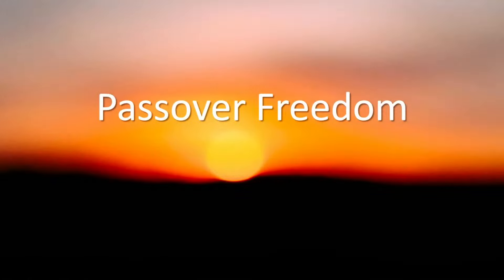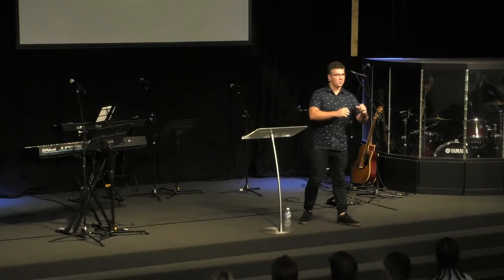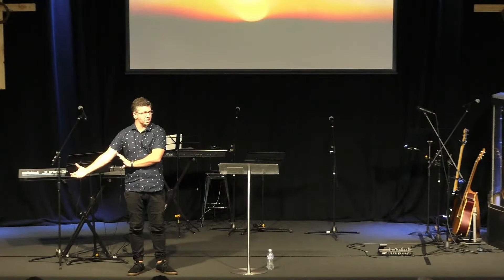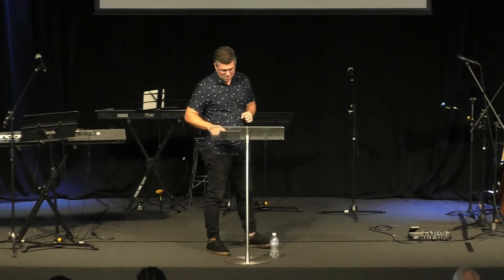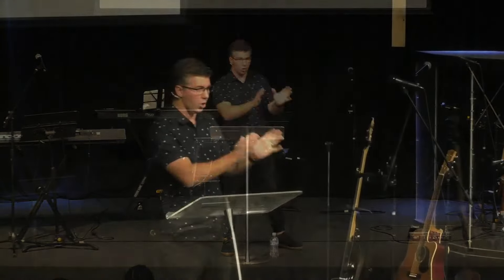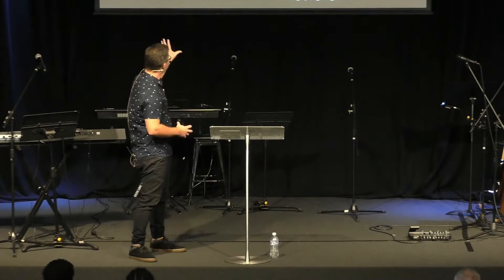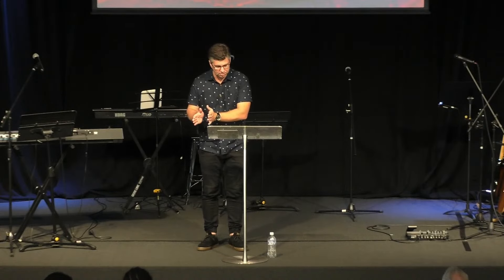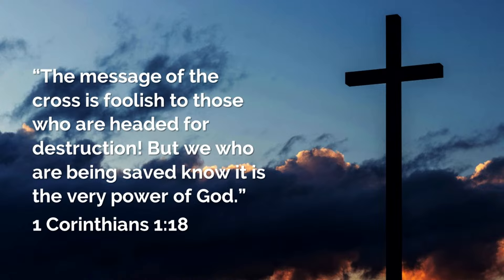Sunday Apr 21 Teaching: Passover Freedom - Nathan Hollett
Copyright Licence
103236 Size C

Streaming Licence
16737 Size C

Public Performance Licence
31648 Size B